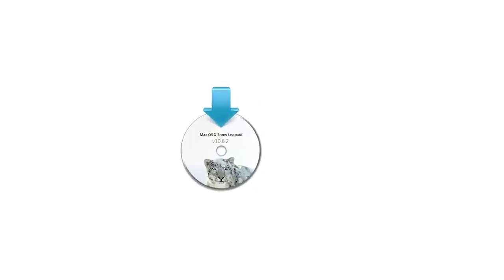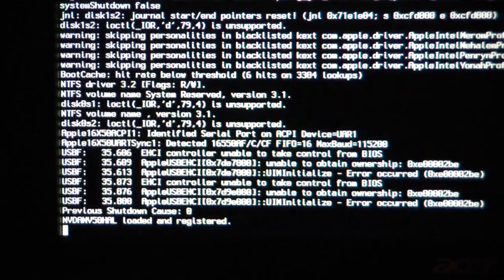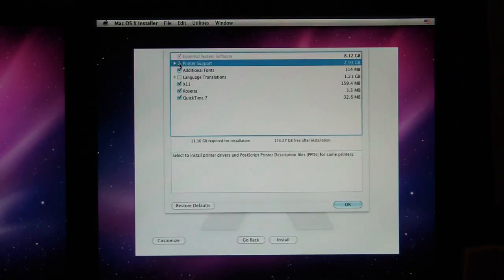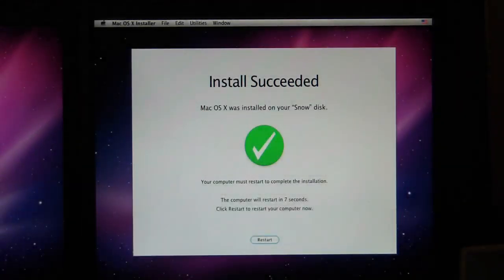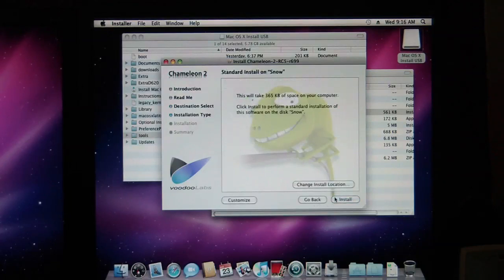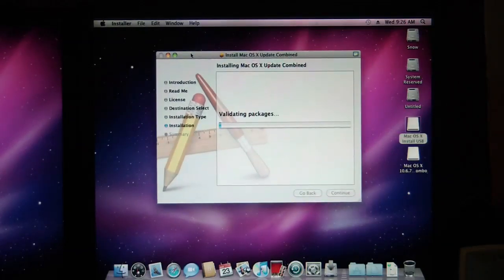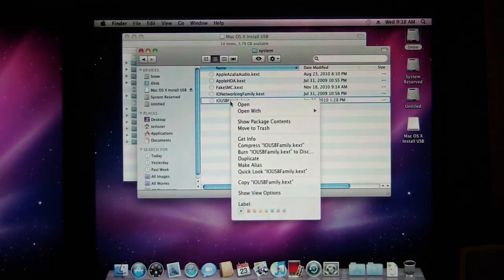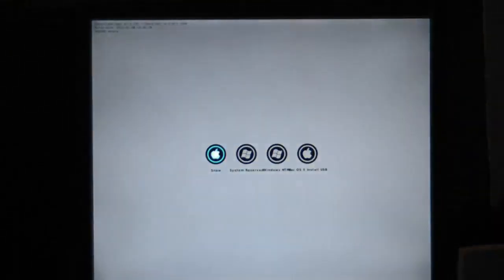AMD retail install of OS X Snow Leopard via USB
FOR THOSE WHO DON'T HAVE A MAC AND ONLY HAVE WINDOWS:
incase of making OSX USB Bootable Drive on WINDOWS u need few things u can google it to find

1) 8GB USB drive (atleast or more OR USB HARD)

2) Ultra ISO

3) OSX DVD Installer

4) Windows PC (xp,vista,7) with DVD ROM

And easy to get done in few steps

On Windows PC Format your USB drive in normal FAT32 format

Install Ultra ISO Run it ''As Adminitration'' if on Vista or Win7...put OSX Installer DVD in ROM go

to 'Tools' n select 'Make DVD Image' option...n save it as Standard .ISO file on desire location

Now in Ultra ISO go to 'Bootable' and choose option ''Write Disk Image...''

there you select USB Drive...brows .ISO file. choose Write Method ''USB-HDD+'' and get done in an hour may be less

-OR-

you can make a virtual machine of Snow Leopard using VMWARE, VirtualMachine or Parallels - google it!

About this setup:
it's an AMD Phenom 9550 quad core on an XFX nForce 750a motherboard with a GeForce 7300GS PCIe graphics card using AHCI / SATA hard drives.